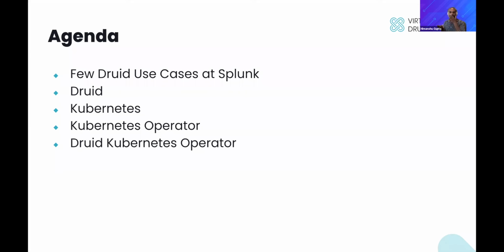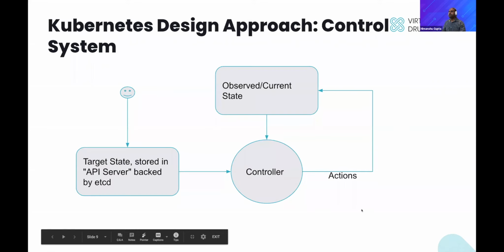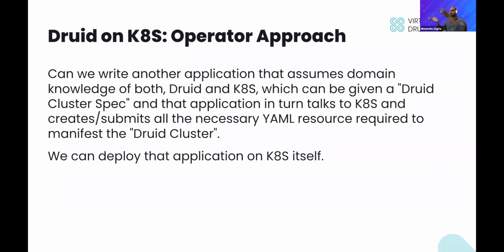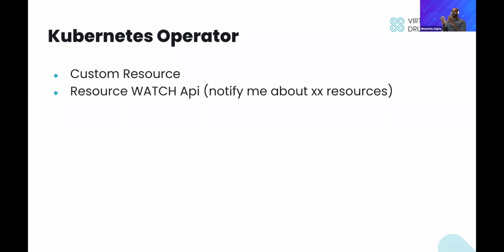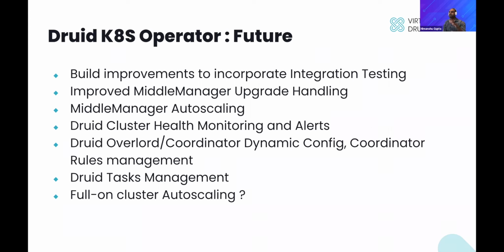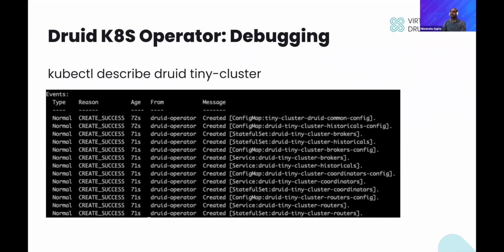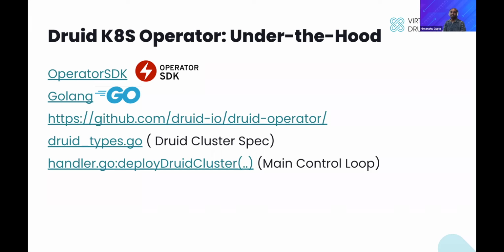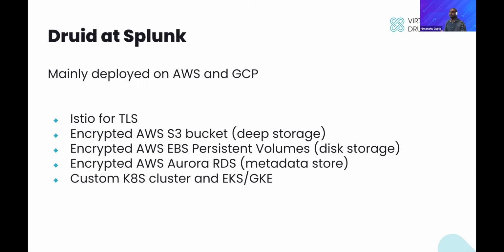Splunk: Druid on Kubernetes with Druid-operator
We went through the journey of deploying Apache Druid clusters on Kubernetes(K8s) and created a druid-operator This talk introduces the druid kubernetes operator, how to use it to deploy druid clusters and how it works under the hood. We will share how we use this operator to deploy Druid clusters at Splunk.

Kubernetes is an open-source system for automating deployment, scaling, and management of containerized applications. Druid is a complex stateful distributed system and a Druid cluster consists of multiple web services such as Broker, Historical, Coordinator, Overlord, MiddleManager etc each deployed with multiple replicas. Deploying a single web service on K8s requires creating few K8s resources via YAML files and it multiplies due to multiple services inside of a Druid cluster. Now doing it for multiple Druid clusters (dev, staging, production environments) makes it even more tedious and error prone.

K8s enables creation of application (such as Druid) specific extension, called “Operator”, that combines kubernetes and application specific knowledge into a reusable K8s extension that makes deploying complex applications simple.